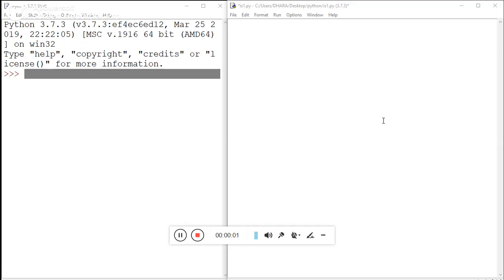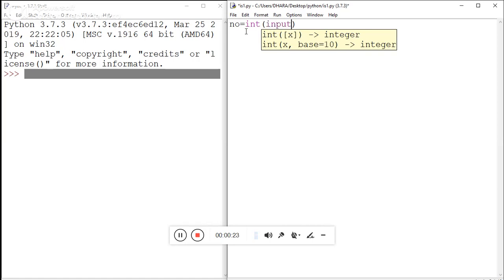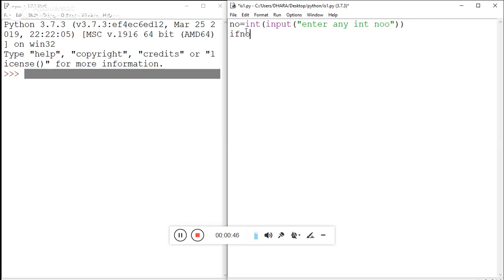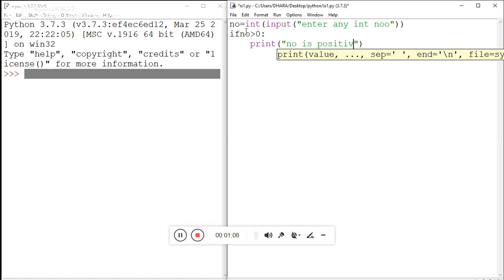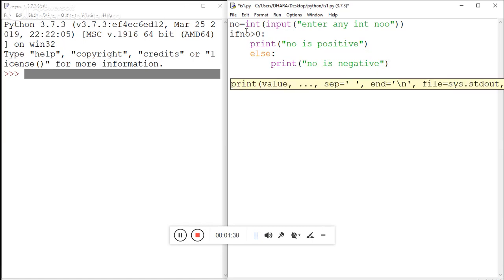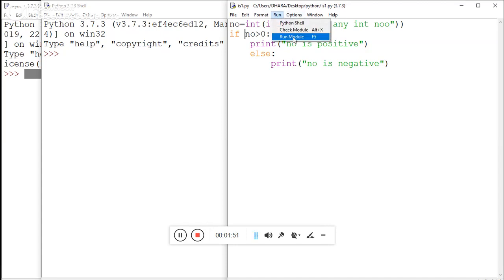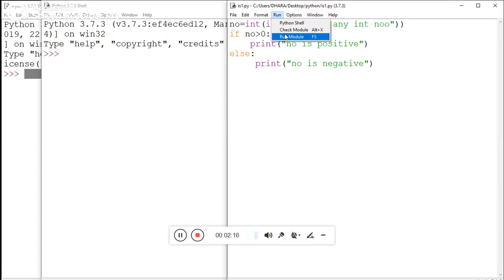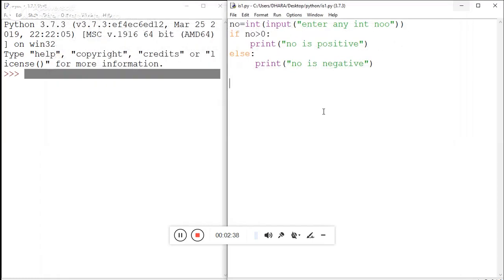How Check No Is Negative Or Positive In Python Language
LAWS of Motion Network layer and it's responsibility